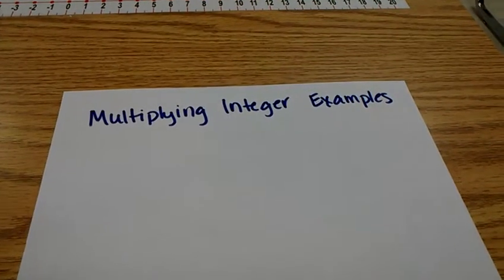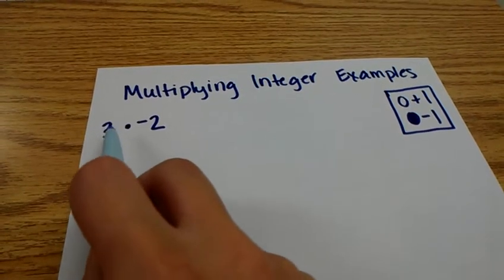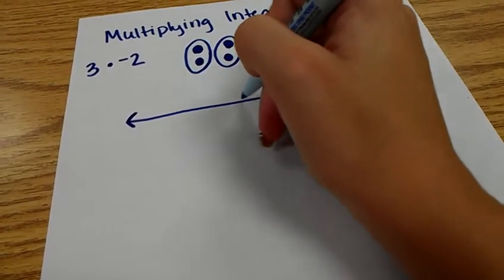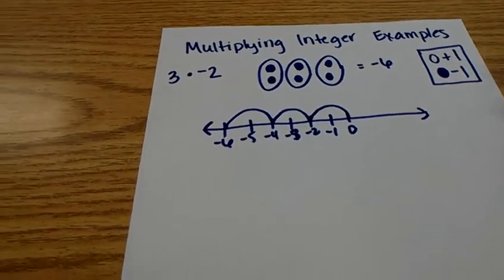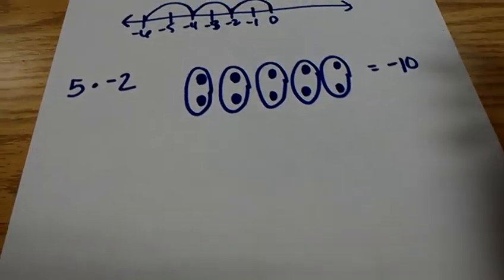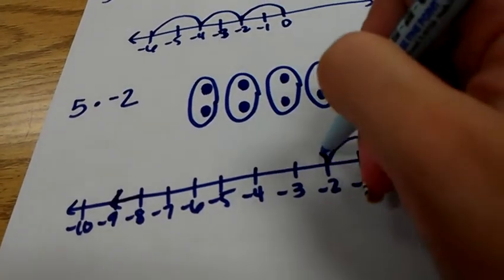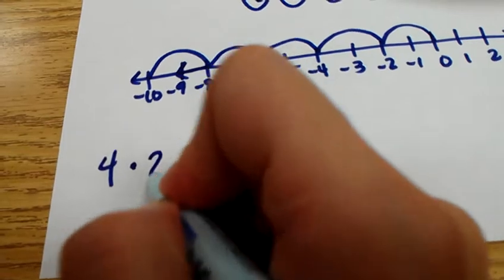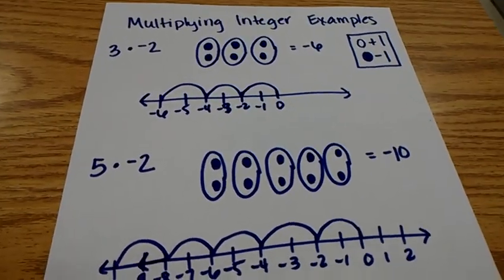multiplying integer examples